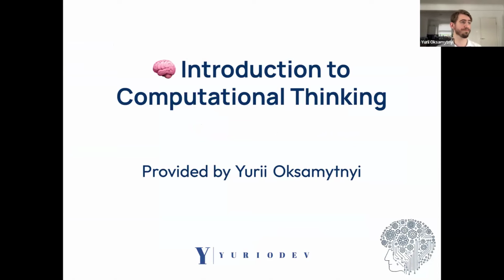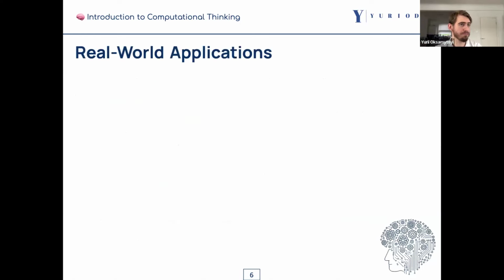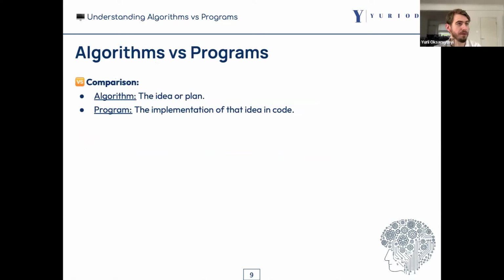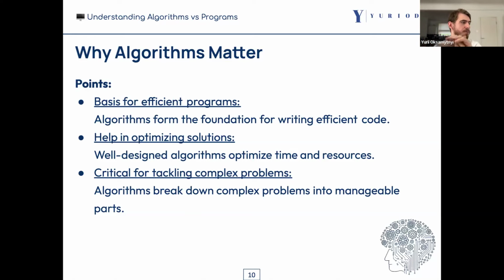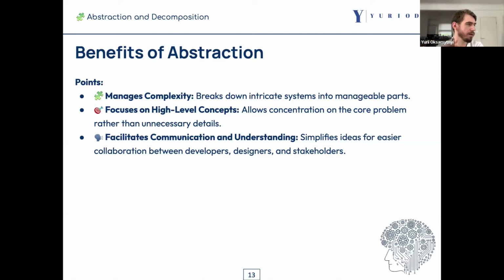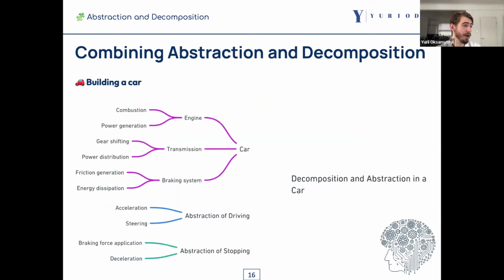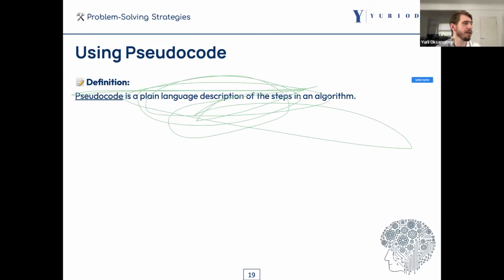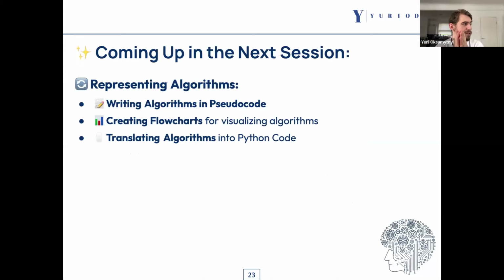Session 01 - Intro to Computational Thinking | Algorithms, Abstraction & Decomposition Explained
🎓 Session 01: Introduction to Computational Thinking
Algorithms | Abstraction | Decomposition

Welcome to the 1st option of our 25-part series! In this video, you’ll learn the basics of computational thinking, including how to use algorithms, abstraction, and decomposition to solve complex problems.

Topics covered:

- What is Decomposition?
- Real-World Applications of these concepts
- Algorithms vs Programs

✨ Next Session: Writing Algorithms in Pseudocode, Creating Flowcharts, and Translating to Python Code.

⏰ Time codes:
0:05 Introduction to Computational Thinking
1:09 Stages of Computational Thinking
1:24 Importance of Computational Thinking
2:15 Components of Computational Thinking
3:13 Decomposition
3:32 Pattern Recognition
4:06 Abstraction
5:03 Algorithm Design
5:47 Real-World Applications
6:42 Algorithms vs Programs
11:13 Comparison Between Algorithm and Program
12:24 Efficiency and Optimization
14:13 Real-World Algorithm Examples
17:00 Abstraction and Decomposition
23:16 Problem-Solving Strategies
33:00 Pseudo Code & Flow Charts
37:40 Debugging and Testing